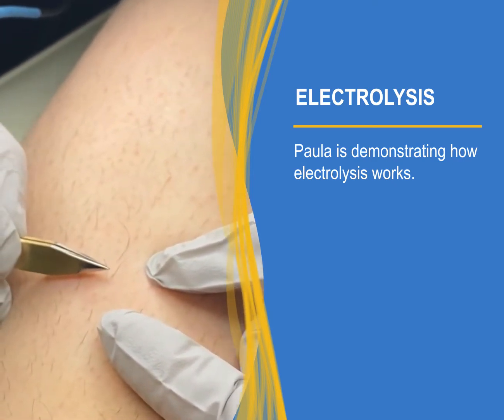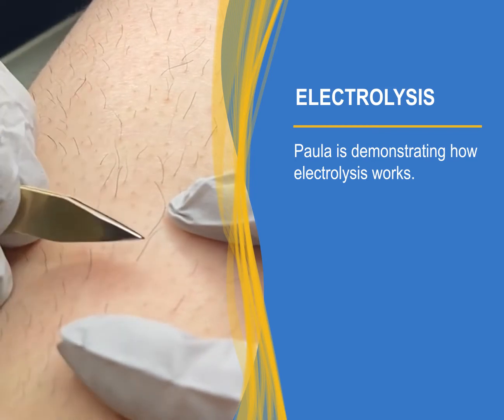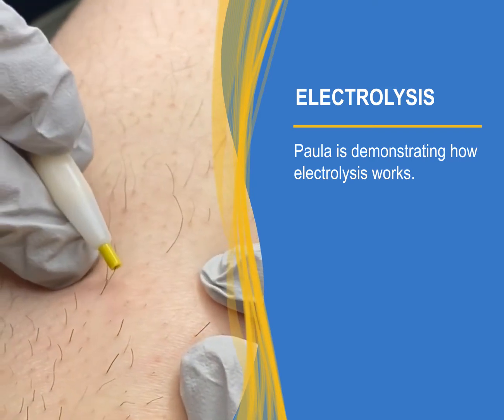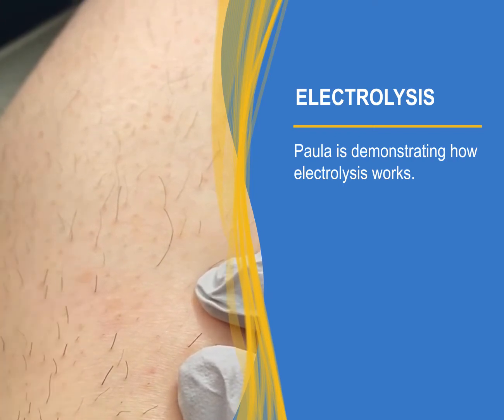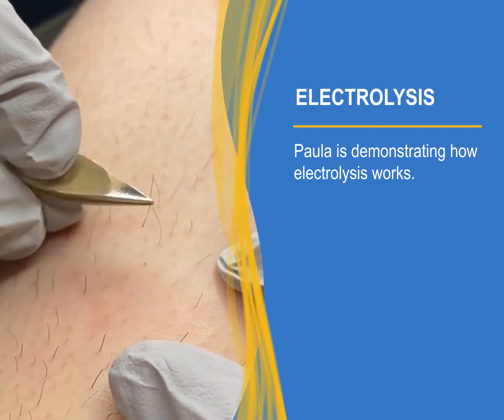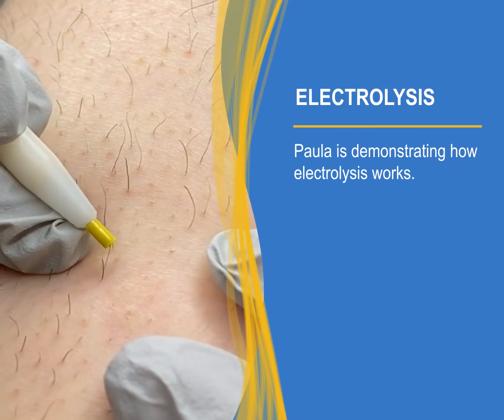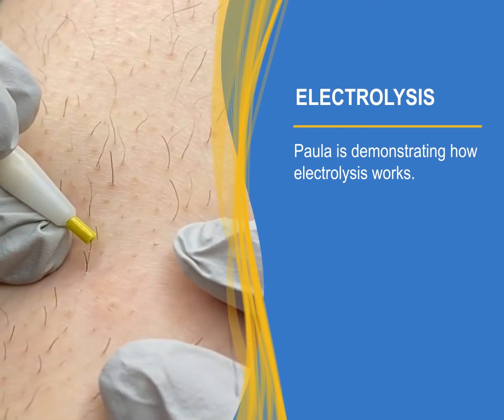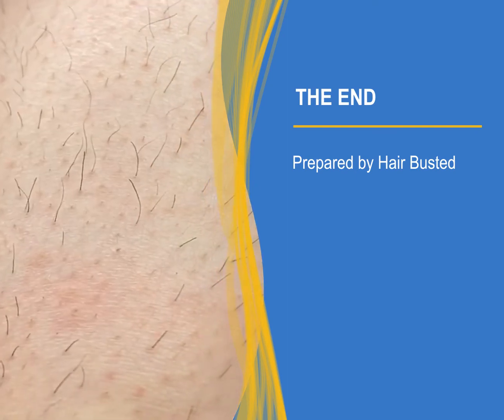Elelctrolysis Demo 1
Electrolysis is the ONLY PERMANent HAIR REMOVAL method in the world.